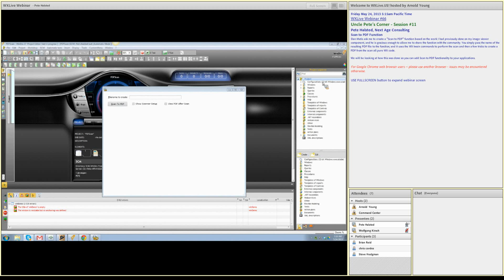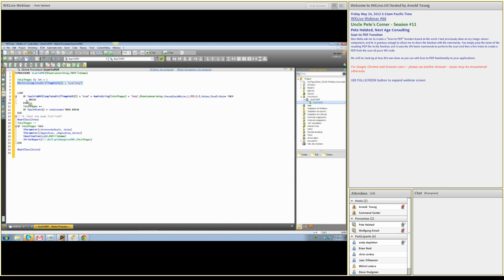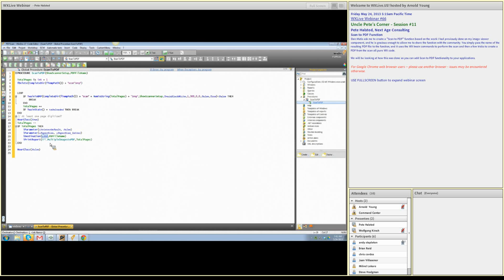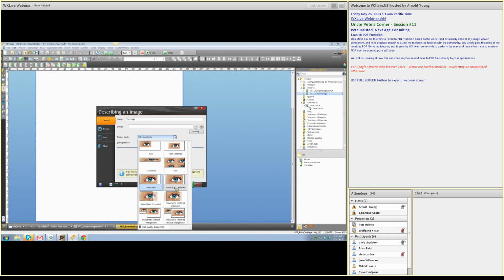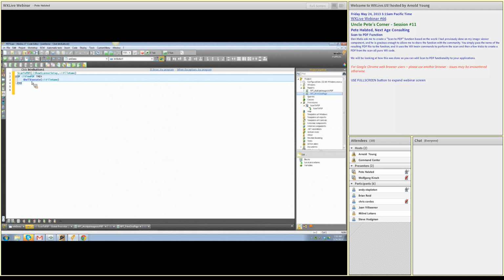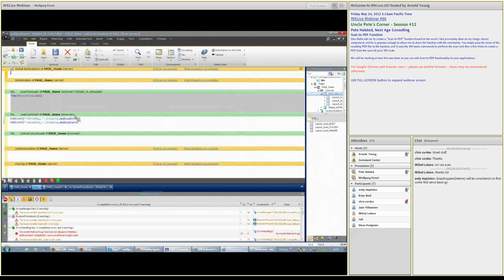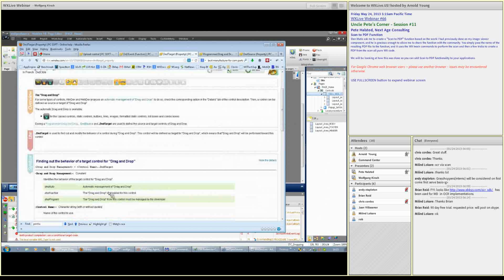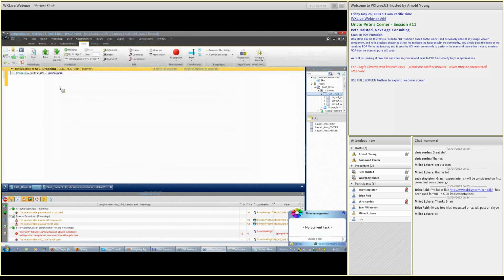WINDEV Webinar066 Uncle Pete Halsted - May 24 2013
SCAN TO PDF FUNCTION
Dan Matis ask me to create a "Scan to PDF" function based on the work I had previously done on my image viewer component, and he is gracious enough to allow me to share the function with the community. You simply pass the name of the resulting PDF file to the function, and it uses the WX twain commands to perform the scan and then a few tricks to create a PDF from the scan all pure WX code.

We will be looking at how this was done so you can add Scan to PDF functionality to your applications.

AND at the end Wolfgang discusses his homework assignment from Uncle Pete and the trouble he is having doing drag and drop onto a web page in WebDev.